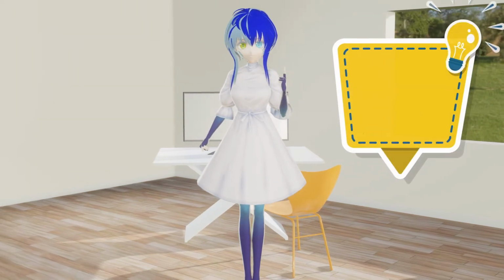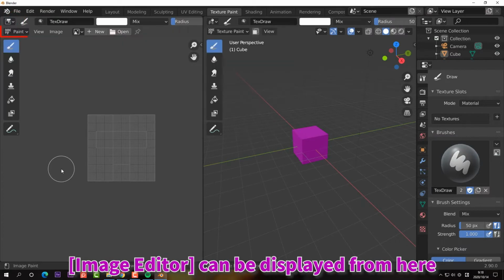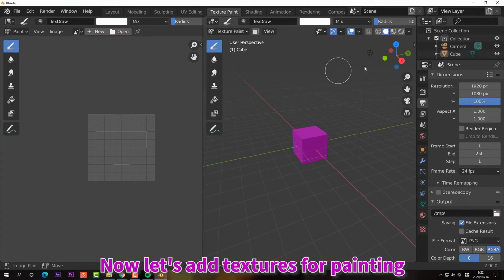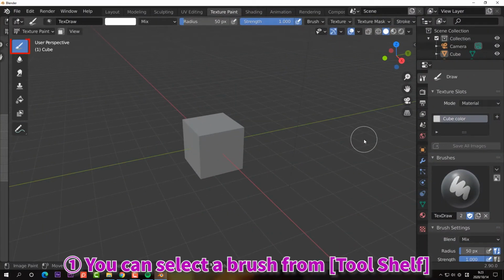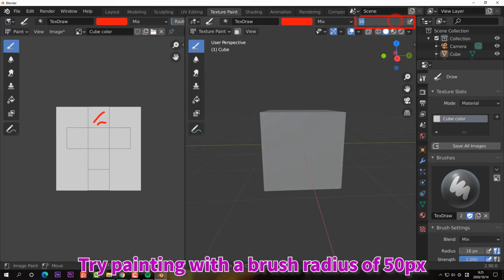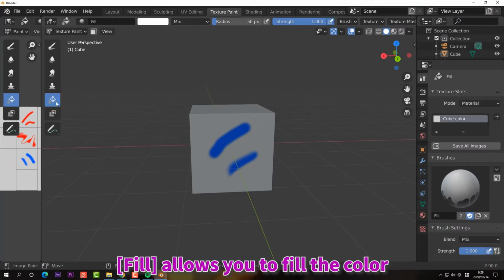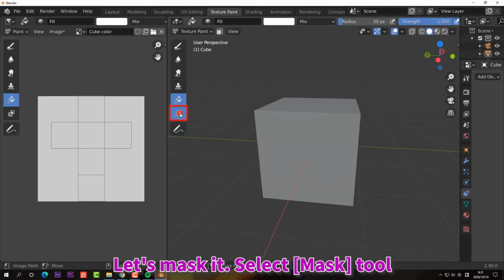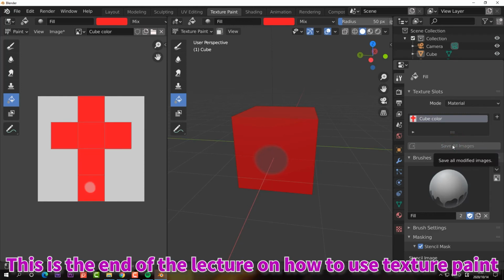【No.08-05】【Blender】[Beginner] HOW TO USE TEXTURE PAINT